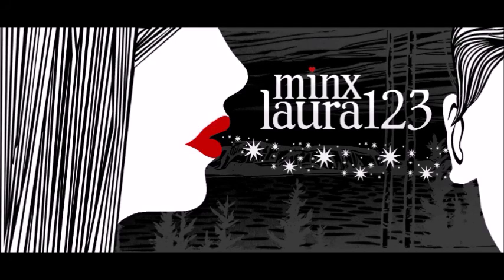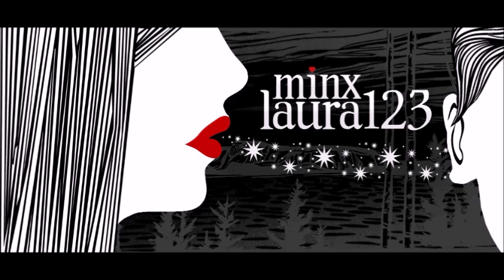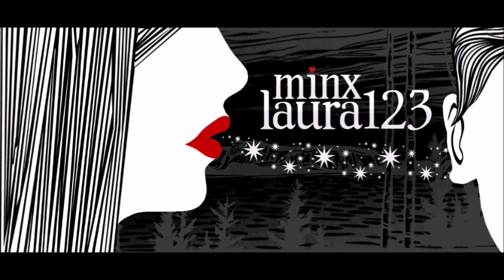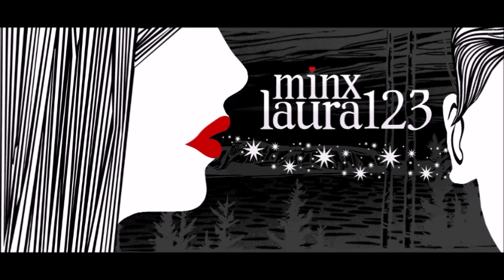Let the Minx cure your Migraine Headache in under 3 MINUTES!!!